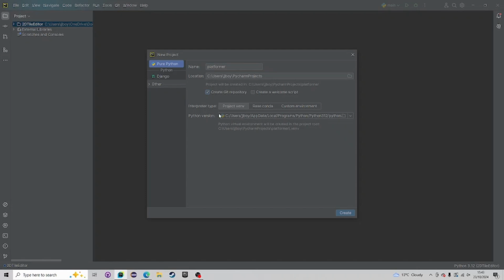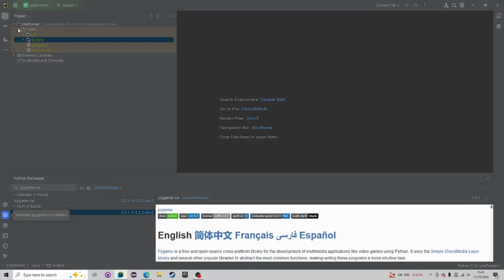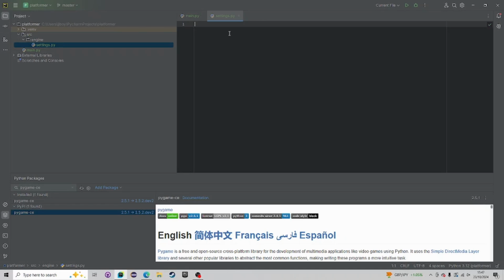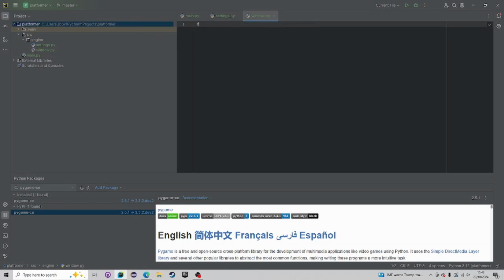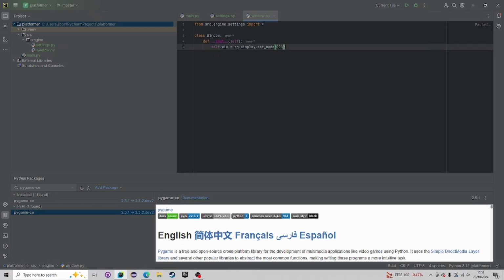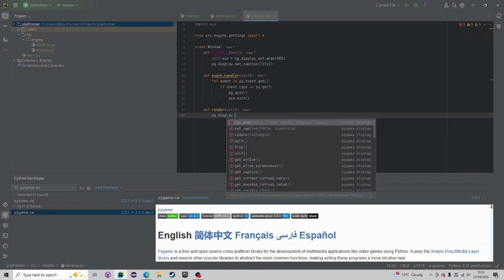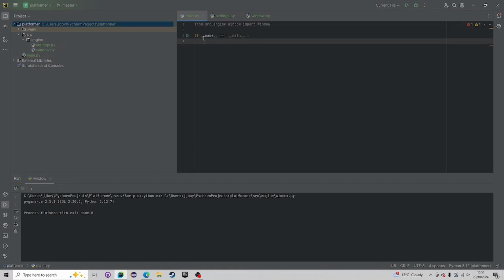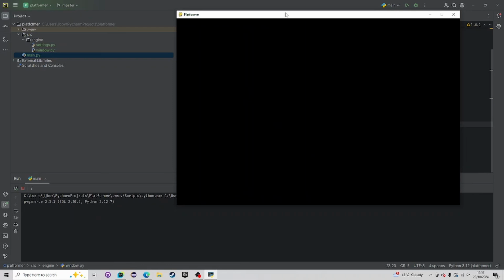Tutorial how to create a platformer game in Pygame | Episode 1